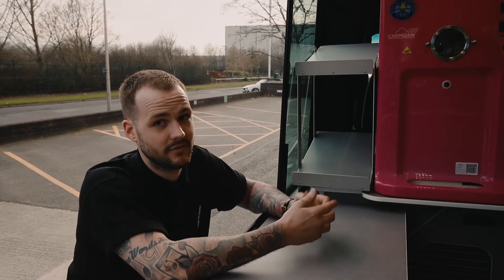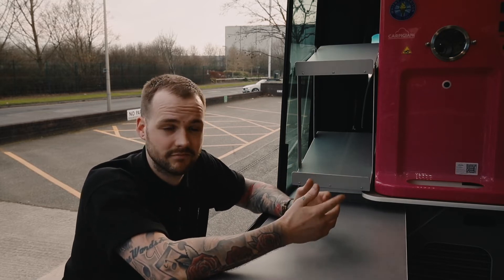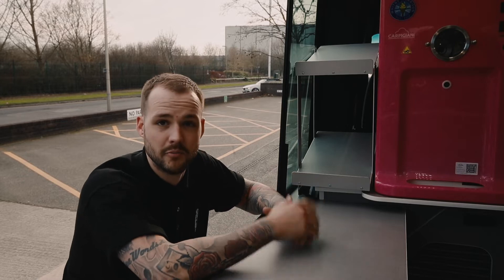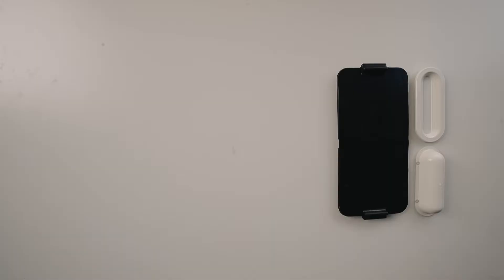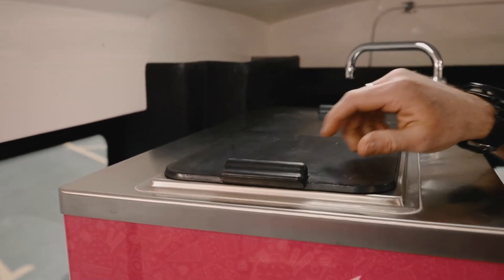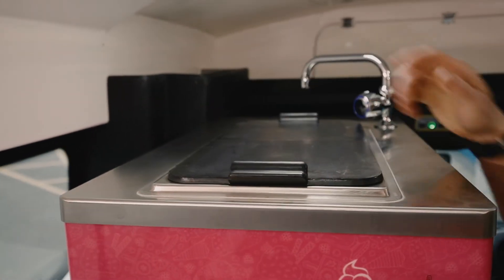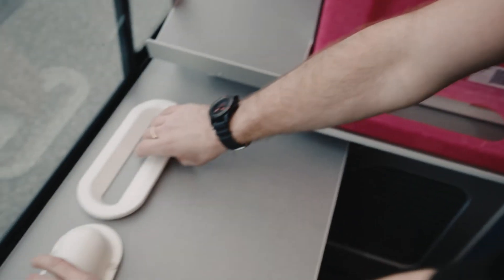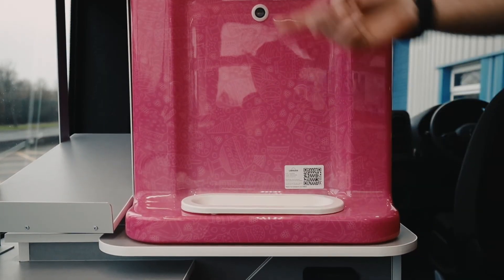Ice Cream Machine - Assembling the Hopper Lid and Drip Tray (6 of 18)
A guide to assembling the hopper lid and drip tray parts of the Carpigiani Soft Ice Cream Machine.

Episode 6 of the Whitby Morrison Soft Ice Cream Machine technical Support series